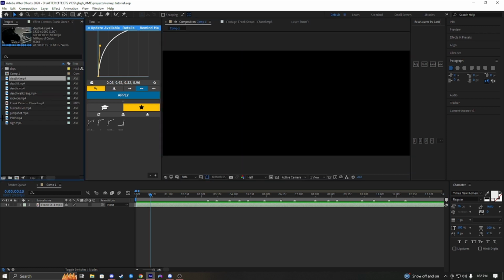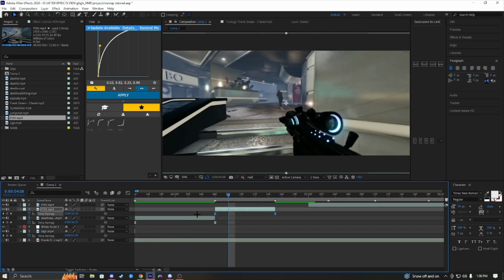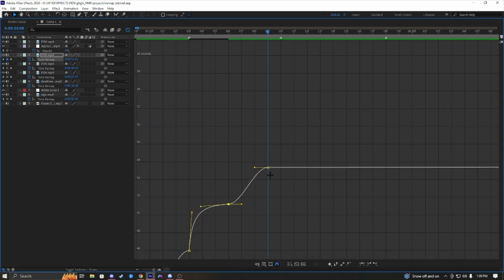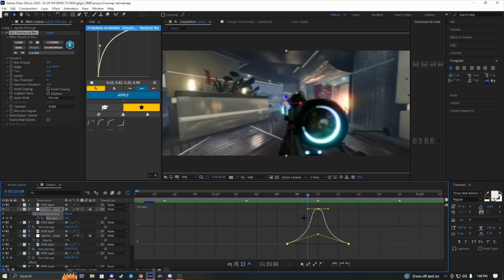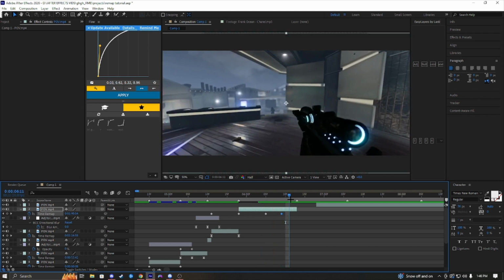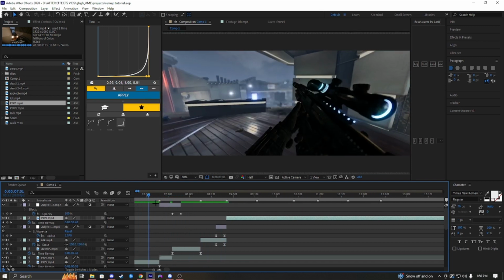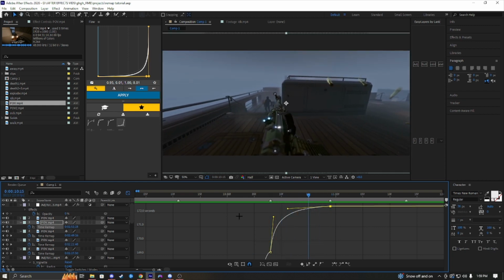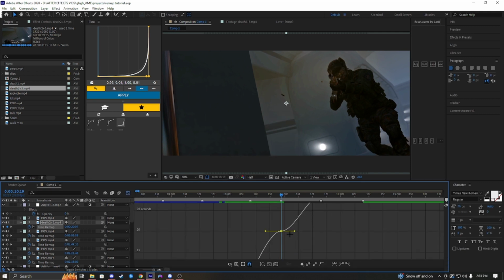advanced time remap tutorial for cod [pf + clips in desc]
0:00 setting up cinematics
3:26 sniper velocity
17:24 death cines
19:37 2nd pov/spray velocity
24:30 spray/end death cinematic
30:46 subscribe